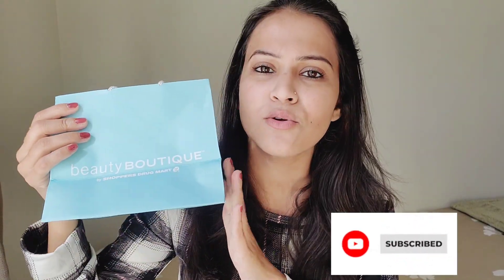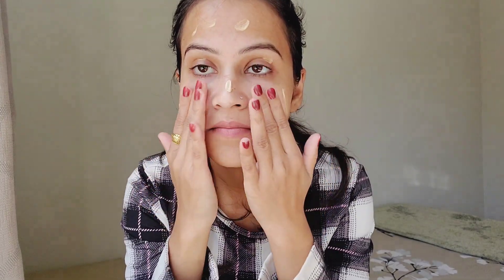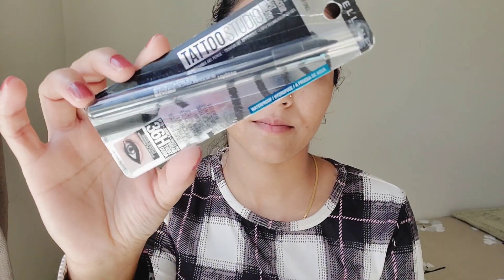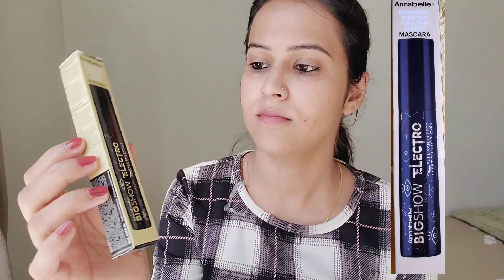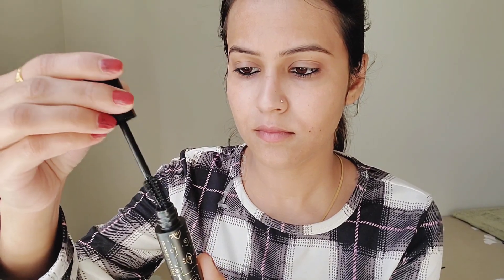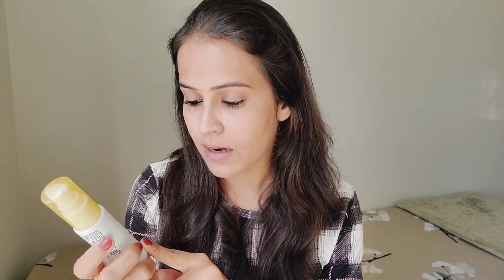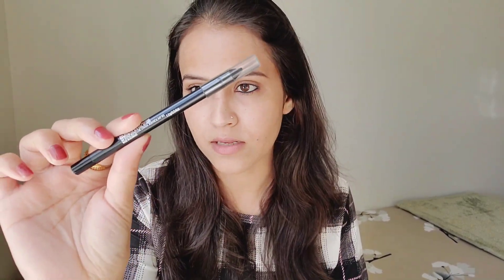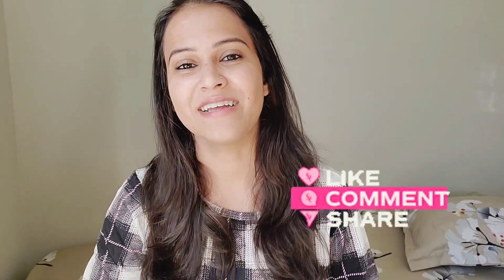Annabelle Mascara & Revlon Photoready Prime Primer &Maybelline Kajal Review| Shoppers Drug Mart